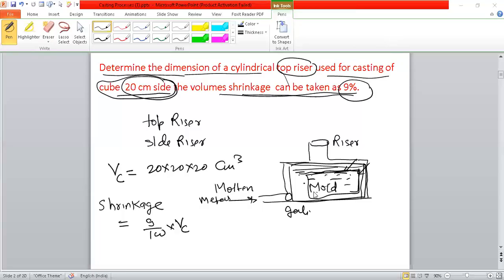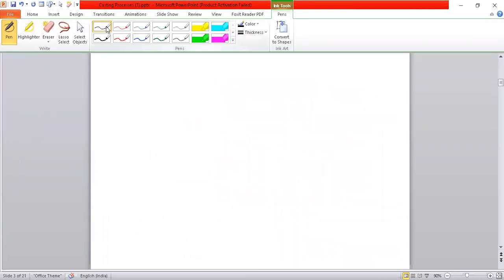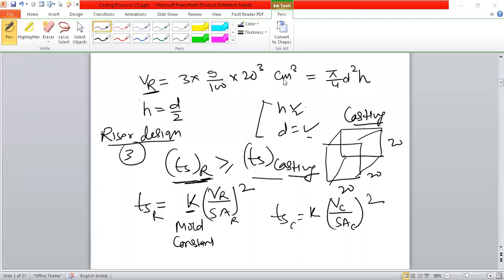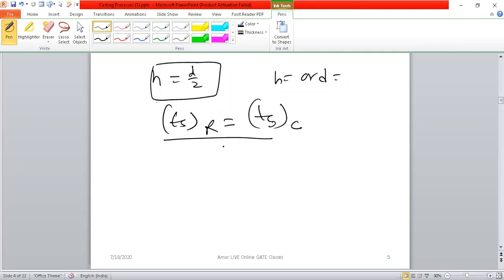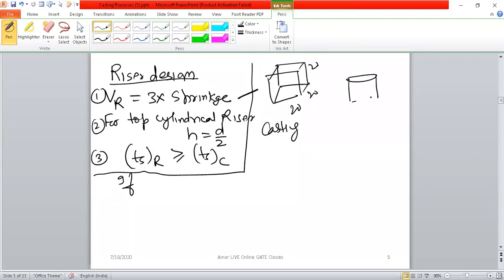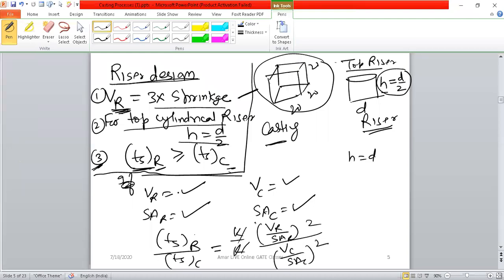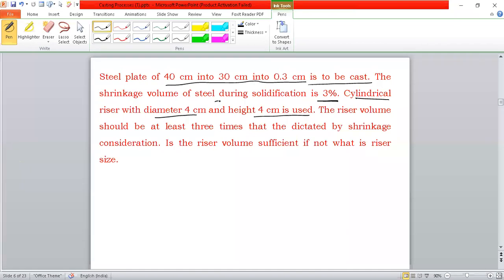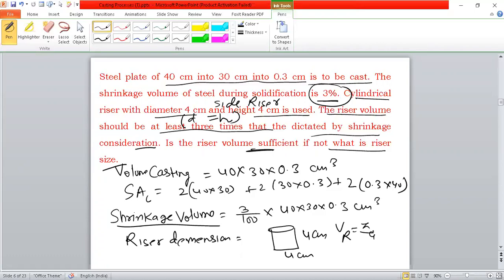GATE|MECHANICAL ENGINEERING| CASTING PROCESS |Lecture No -3 Riser Design |AMARDIP KUMAR